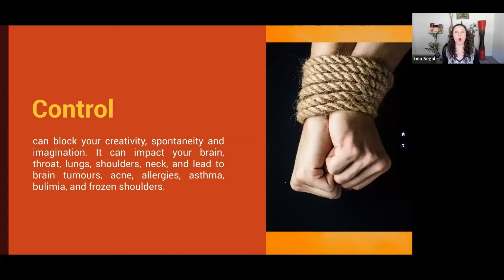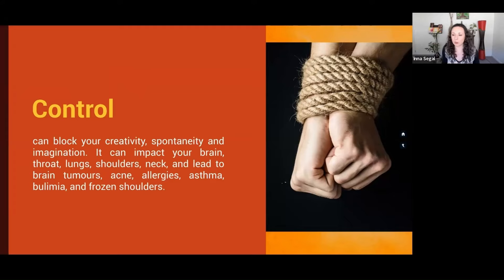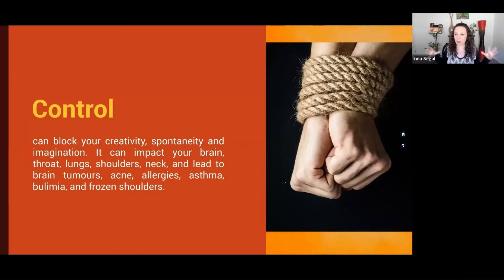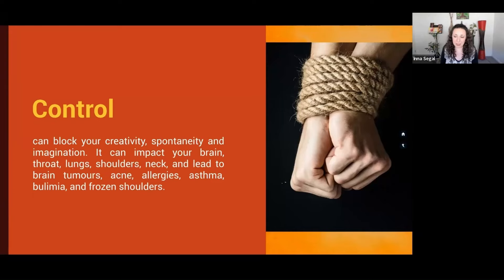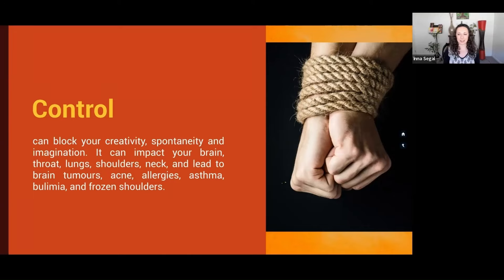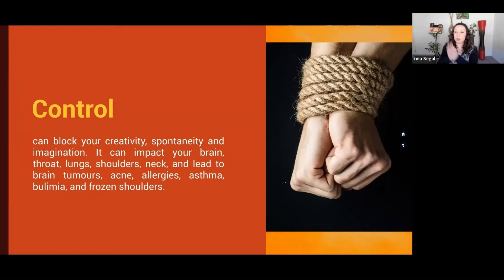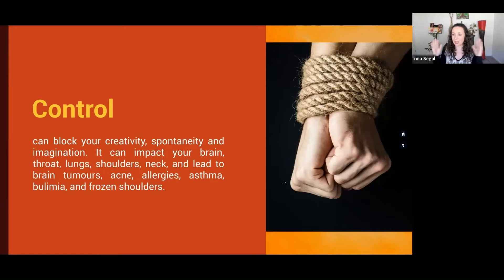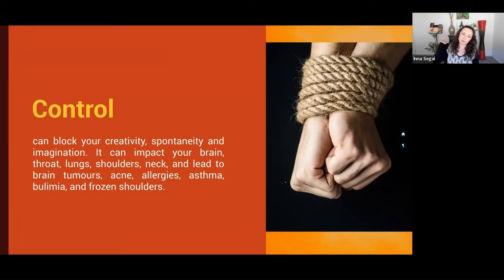The Secret Language of Your Body - Control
Inna Segal is the bestselling author of "The Secret Language of Your Body" and her new book "Modern Spirituality". Her books and workshops have helped thousands of people around the world to discover the root causes of their physical and emotional pain and to heal themselves using natural, holistic methods. Inna's work is based on the idea that our bodies have an innate wisdom that can guide us towards optimal health and well-being if we learn how to listen to it.